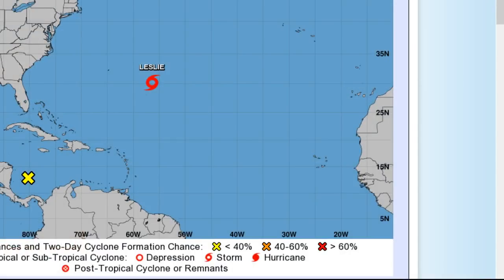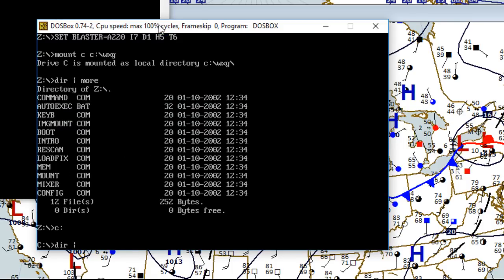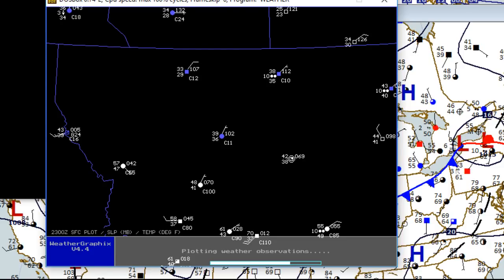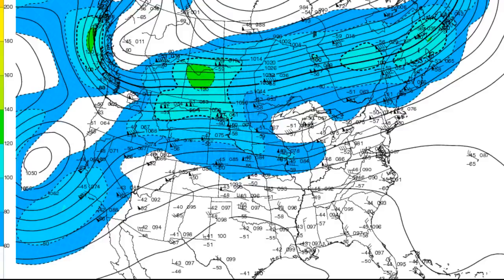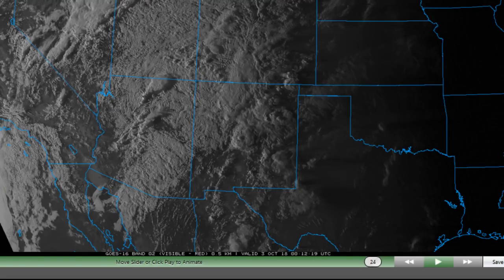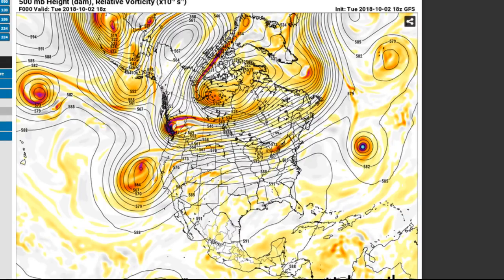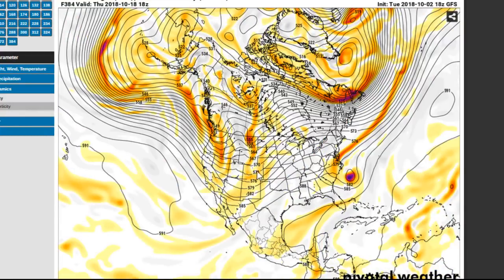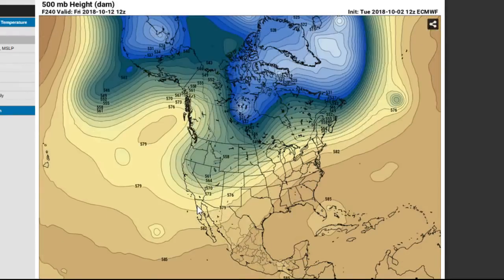Tue 10/2/2018 - Looking back at old software analysis tools